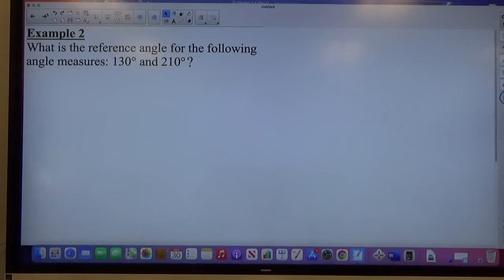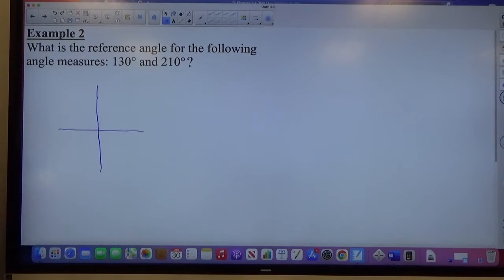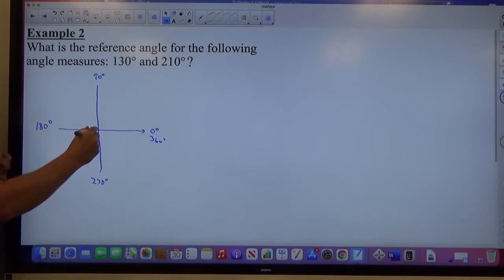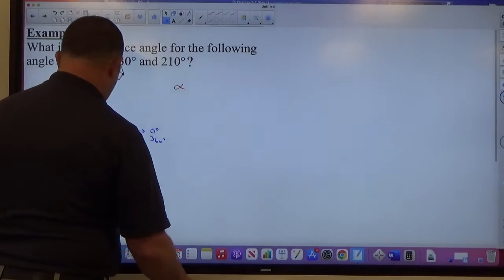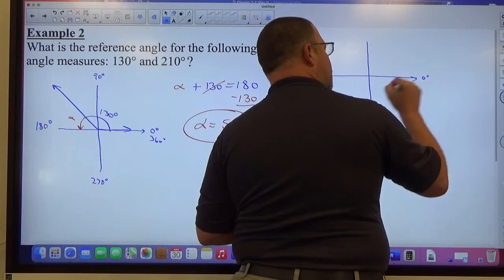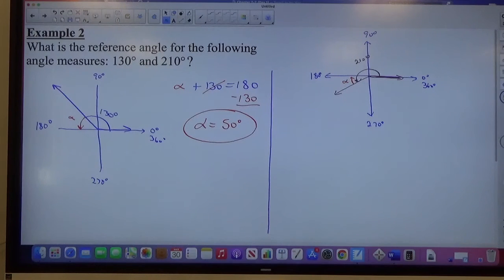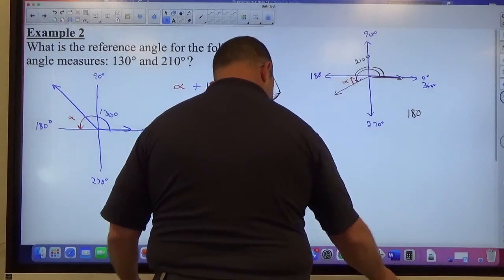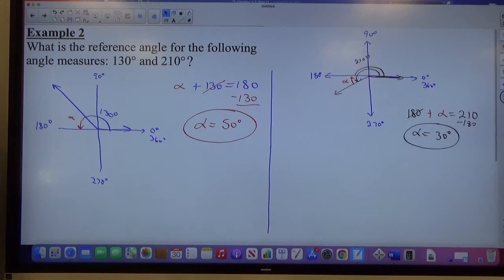Chapter 7-2 Example 2